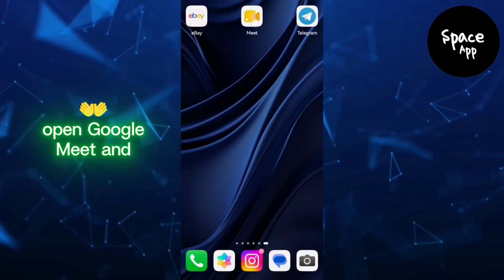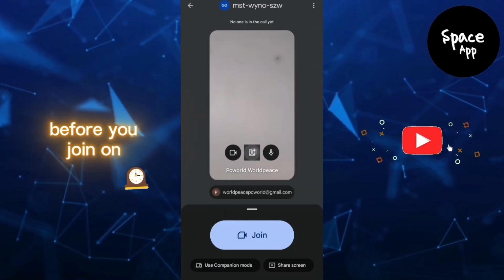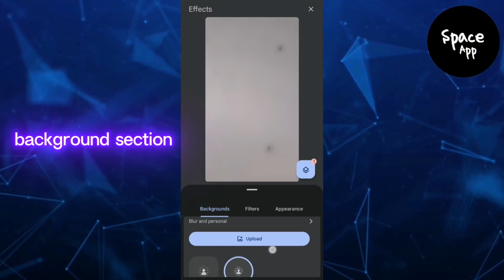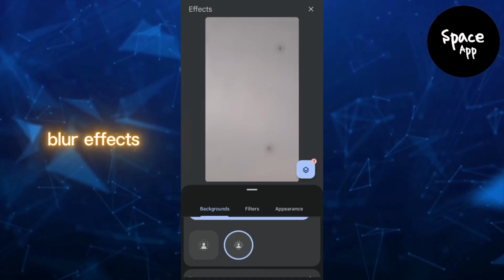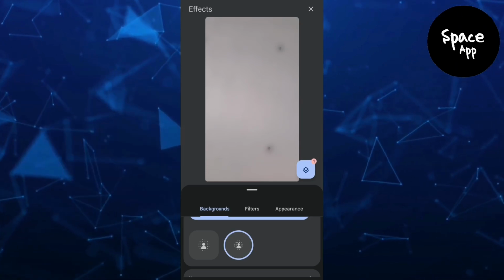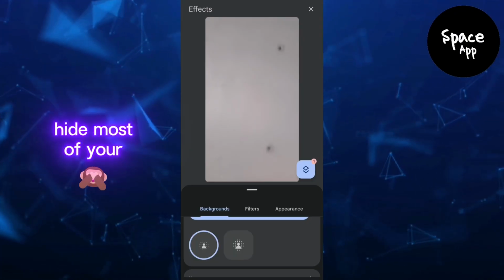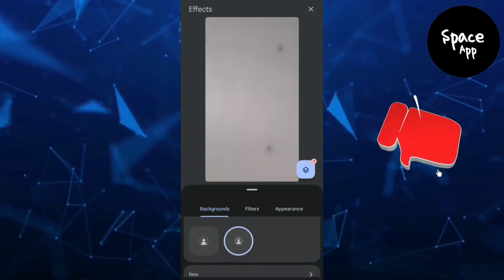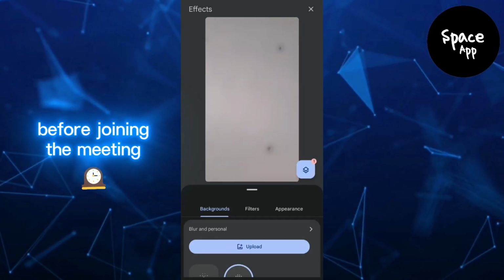How To Blur Background on Google Meet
Learn how to blur your background on Google Meet quickly and easily.
In this tutorial, I’ll show you how to enable background blur before and during a Google Meet call step by step.
This works on PC, Android, and iPhone.